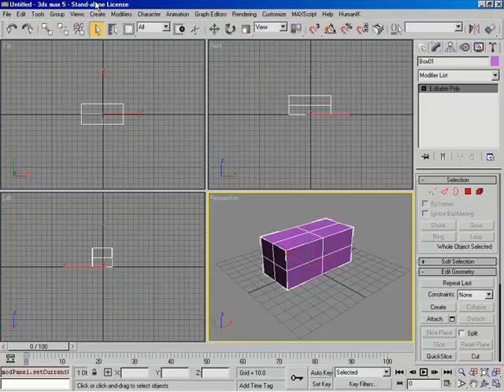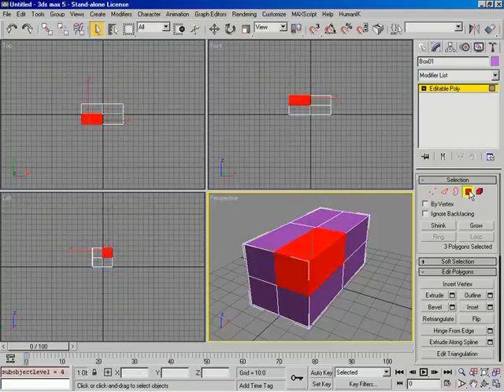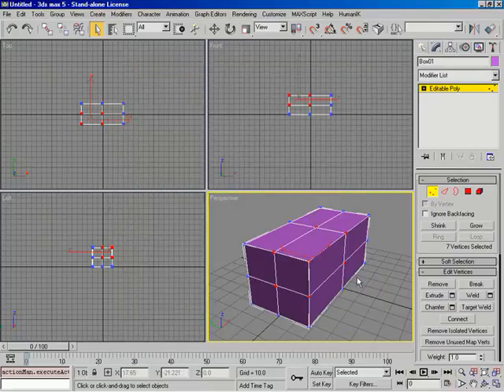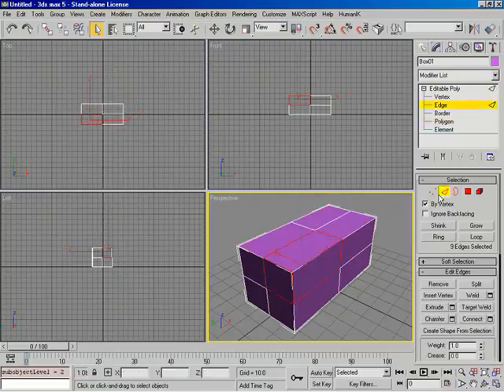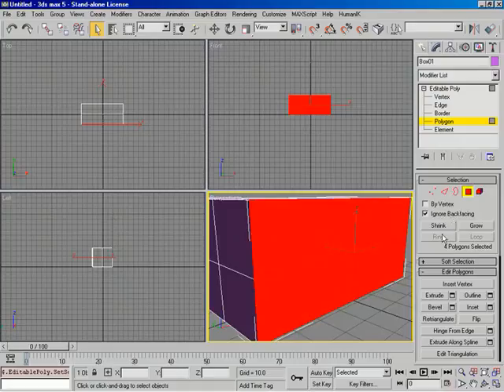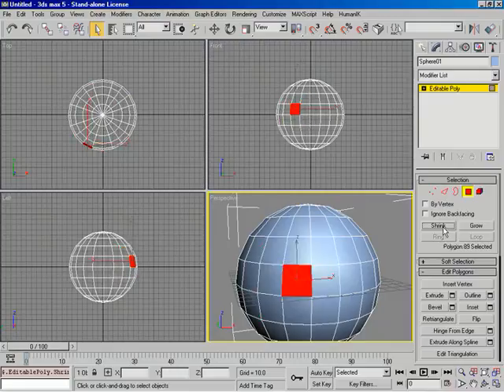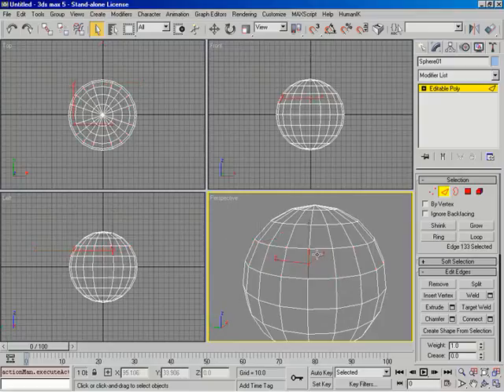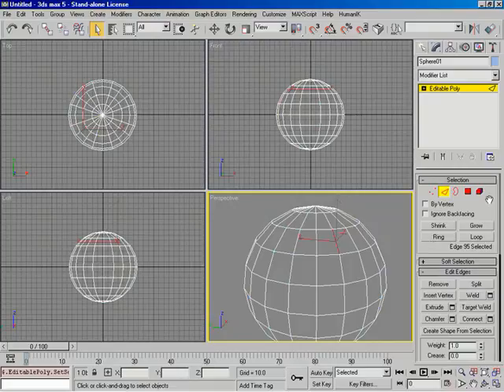3Ds Max Legacy Video Training Polygonal Modeling Tools 03 Selection Rollout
3Ds Max Legacy Video Training   Polygonal Modeling Tools   03   Selection Rollout